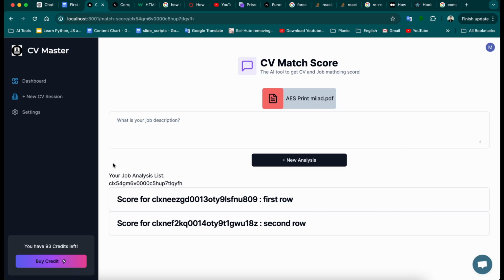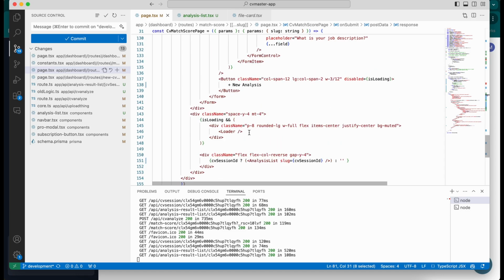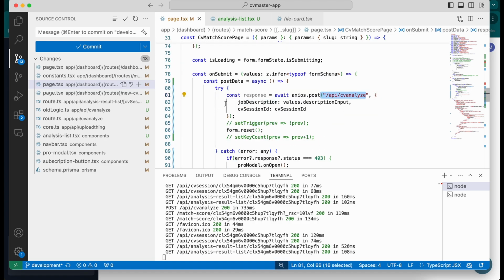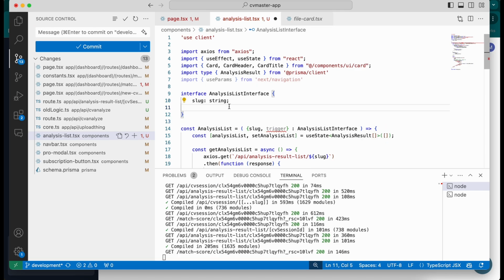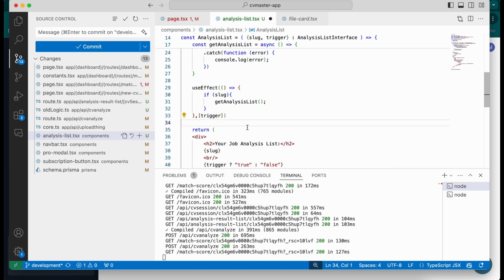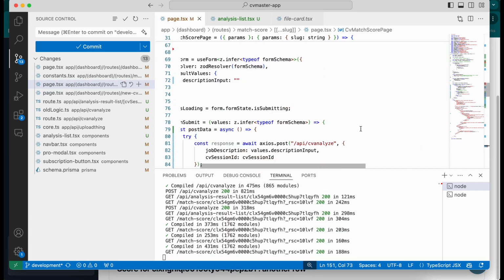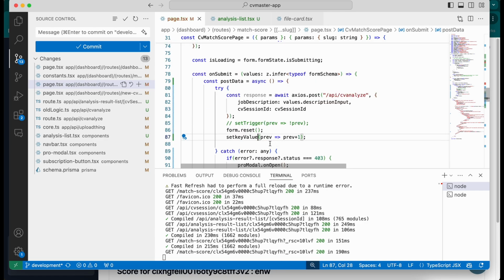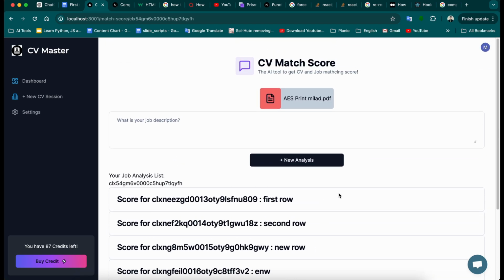Two ways to force the child-component to re-render in NextJS (or ReactJS)